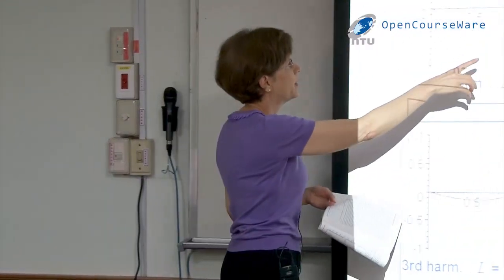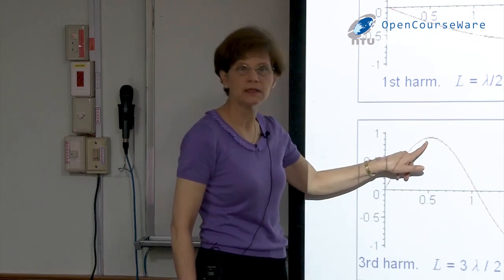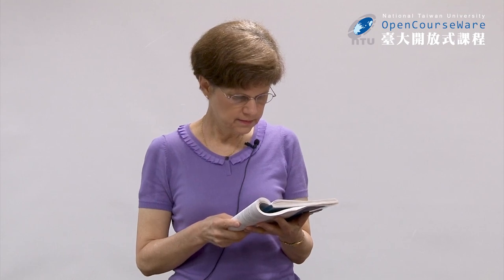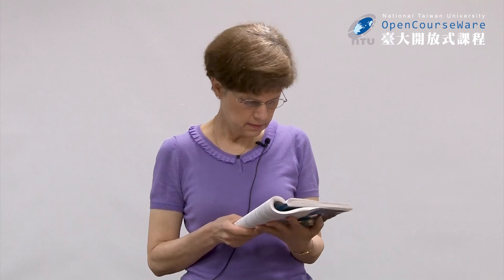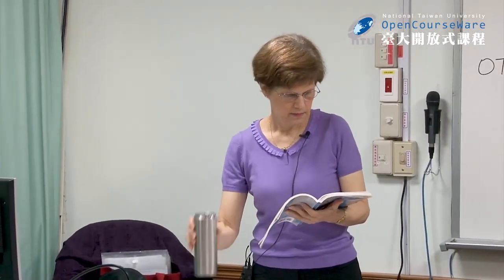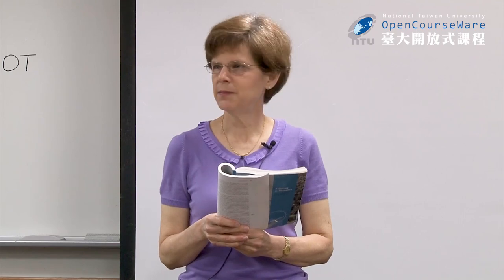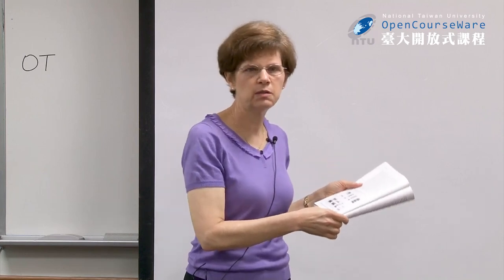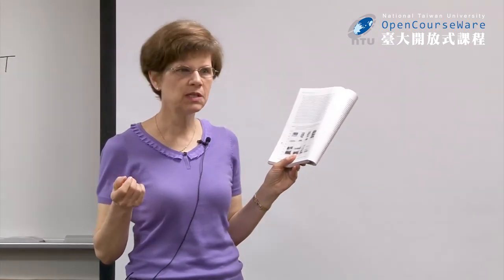英語語音學二 22. Perturbation Theory and Acoustic Analysis I (2021 updated)